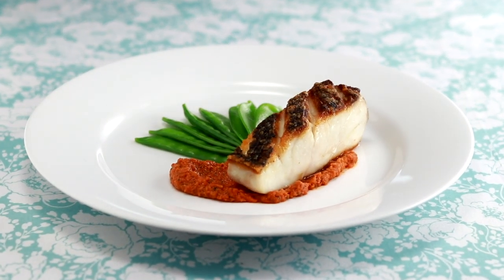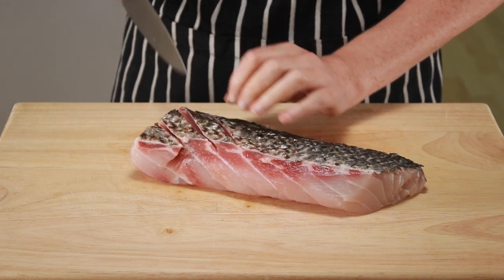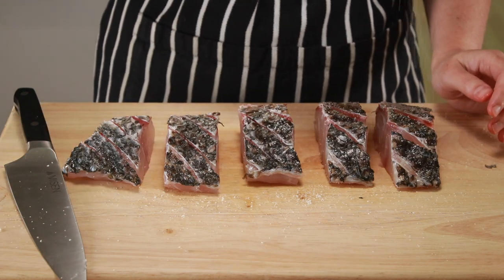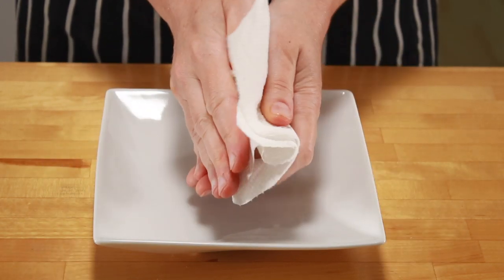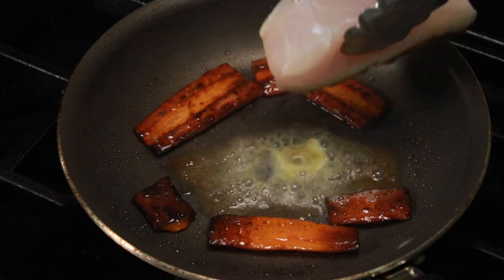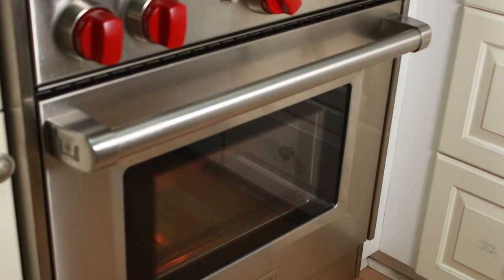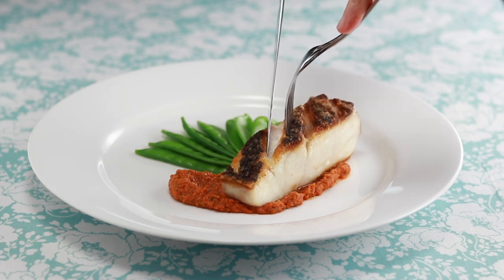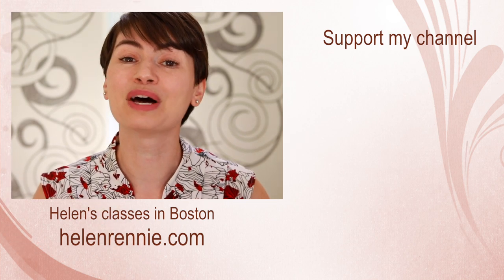Seared Striped Bass (the Secrets Restaurants Won't Tell You)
Seared Striped Bass

Fish substitutions: red snapper

For each serving:
6-8oz striped bass with skin
2 tsp oil (canola, grapeseed, of some other oil for high heat)
1 tsp butter (optional)

Diagonally score the skin of the fish in 1 inch intervals to prevent curling.  Cut the fish into portions.  Sprinkle the fish with salt on all sides at least 30 minutes and up to 2 days before cooking.  Keep refrigerated.

If your fish is thicker than 1 inch, preheat the oven to 400F (200C).  Set a non-stick or well seasoned cast iron skillet over medium-high heat.  Add the oil and wait for it to preheat.  Dry the fish well with paper towels.  Smooth out the skin and place the fish in the skillet skin-side down.  Cook until the skin is very brown and crispy, 3-5 minutes.  When the skin is almost there, you can add the butter to the pan, but that’s optional.

Flip the fish and take the pan off heat.  If you are working with relatively thin fish, a minute or two in the turned off pan will finish it.  If your fish is more than 1 inch thick, place the pan in the oven and check up on your fish every couple of minutes.  Plan on the total cooking time (stove top + oven) being 6-8 minutes per inch of thickness.  To check for doneness, separate the flakes in the thickest part.  If the fish is almost opaque (but not quite), it’s done.  It will continue to cook as it rests, so don’t wait for it to be completely opaque before you take it off heat.  Remove to a plate (make sure you put the fish back together if you broke it) and let it rest for 5 minutes.